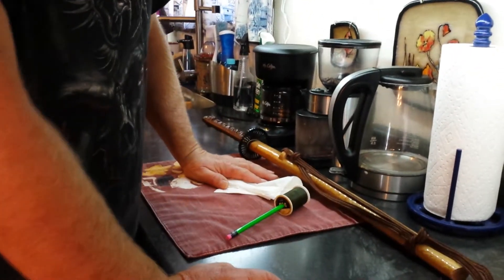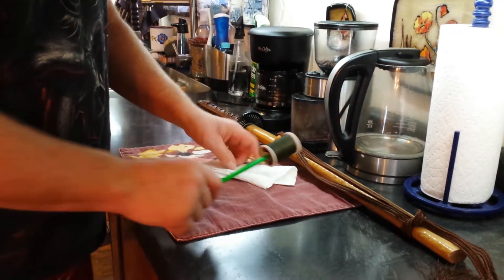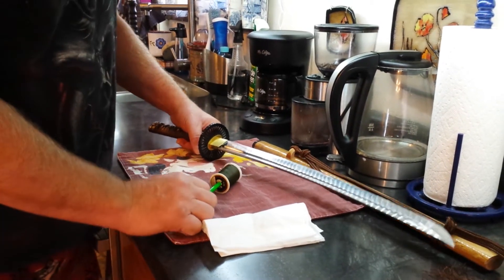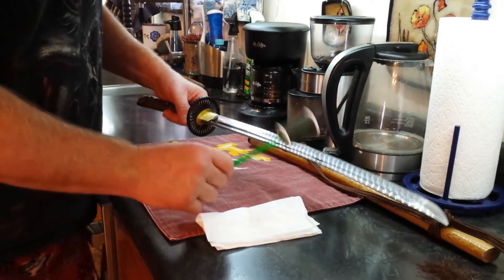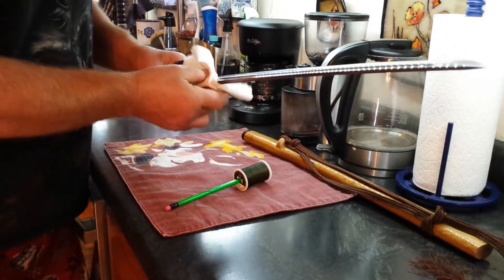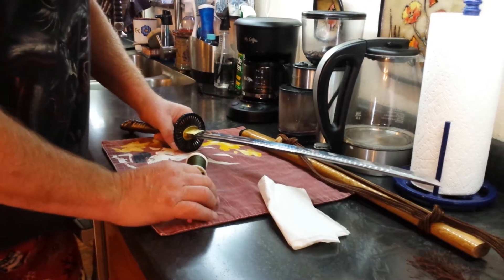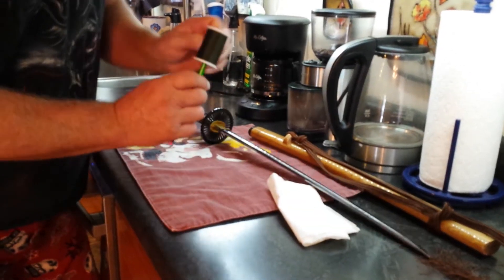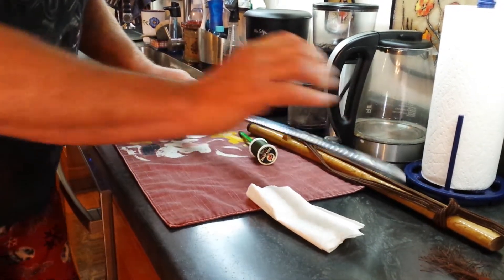Uchiko: How to correctly use the Uchiko powder ball to care for your Katana sword.